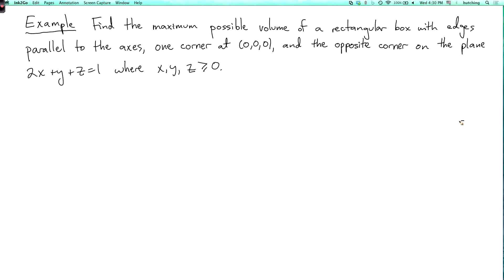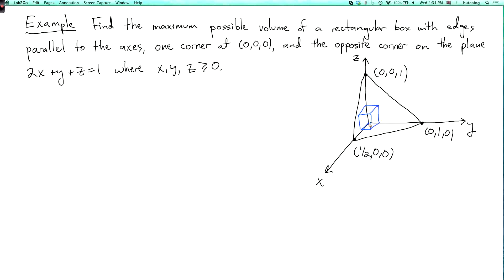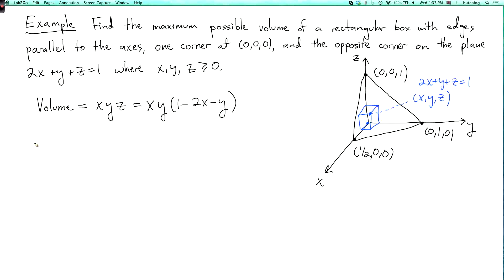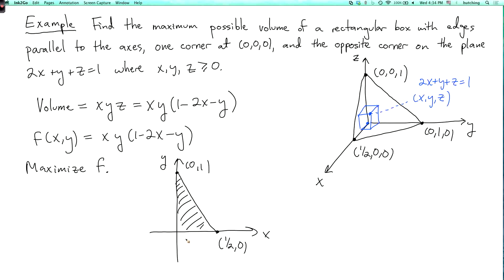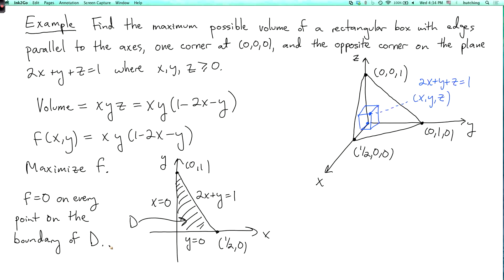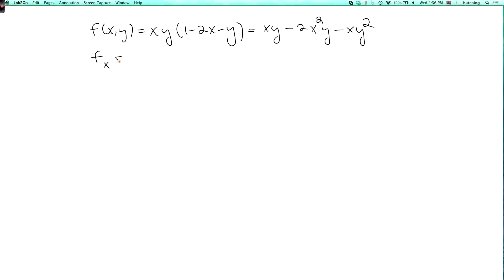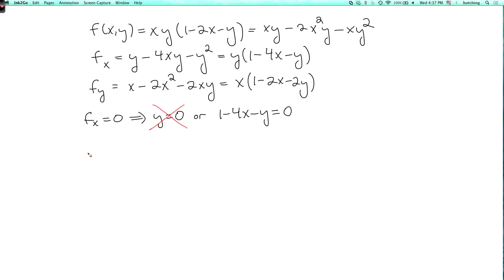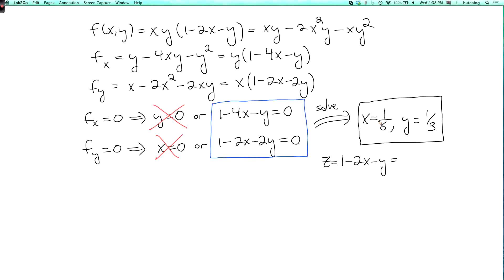Multivariable calculus 2.5.8: Optimization example #2